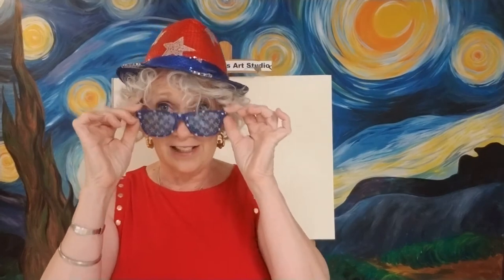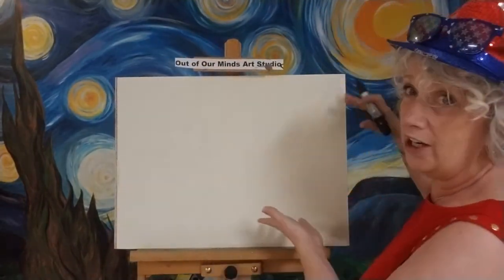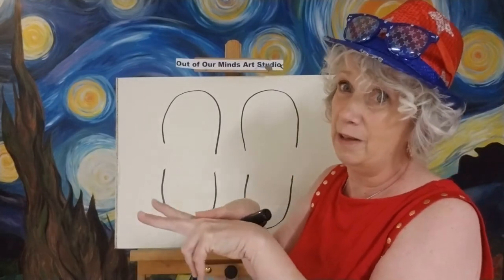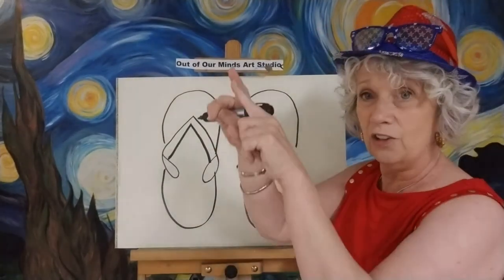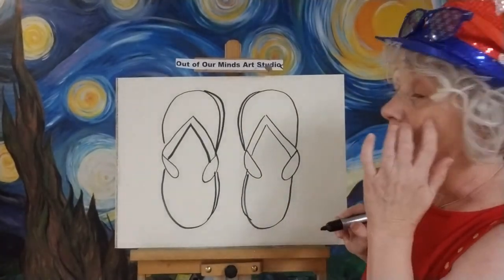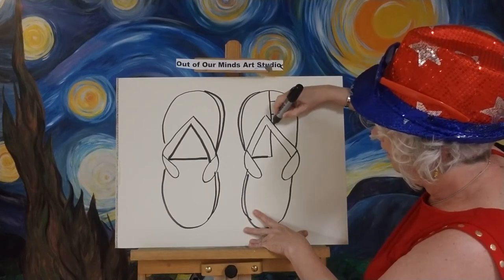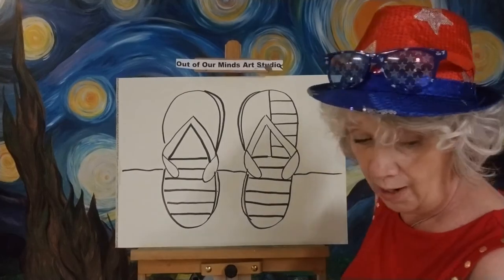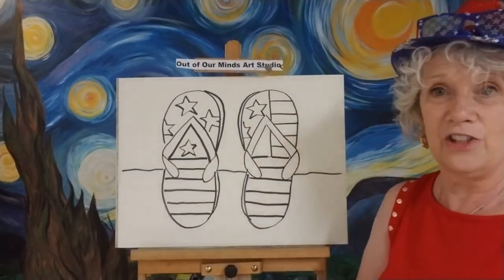Art with Angela / Day #111 / Labor Day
Let's celebrate Labor Day!